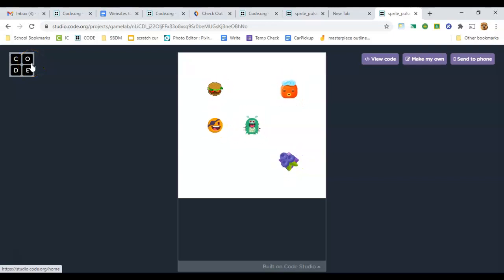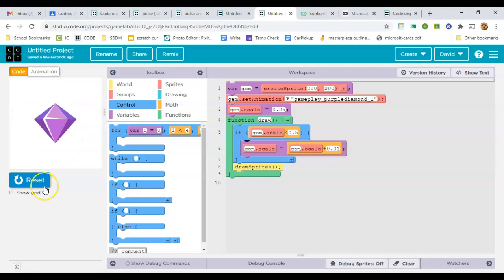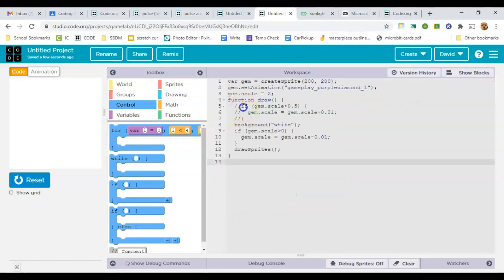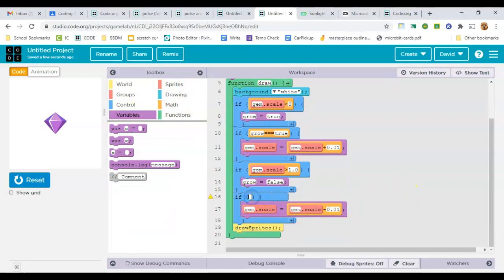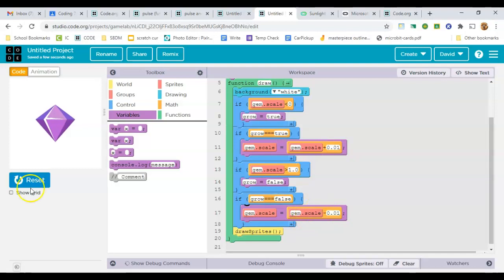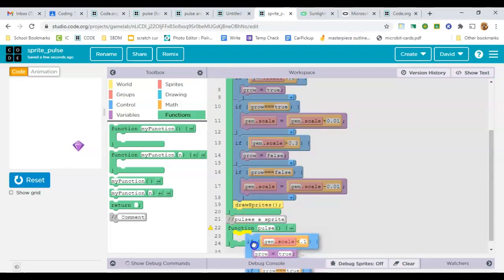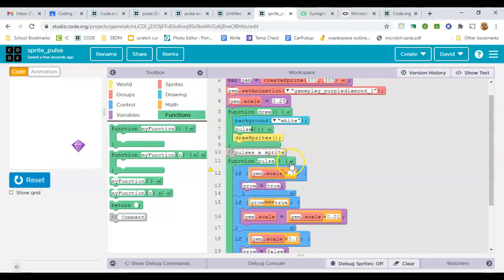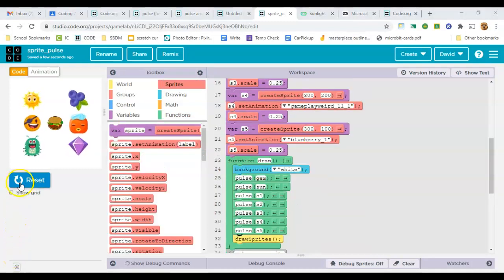Pulsing Sprites and Functions in Game Lab on Code.org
Make a sprite pulse using a helper variable in Game Lab on Code.org Also, learn how to create a function with a parameter that does this for you. Functions essentially allow you to create your own blocks. Game Lab is used in Computer Science Discoveries (CSD) on code.org